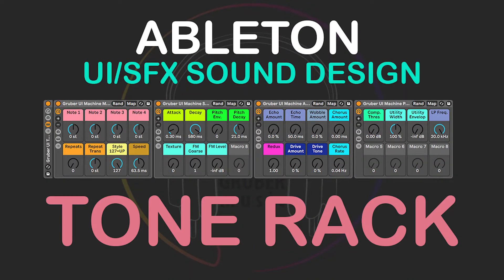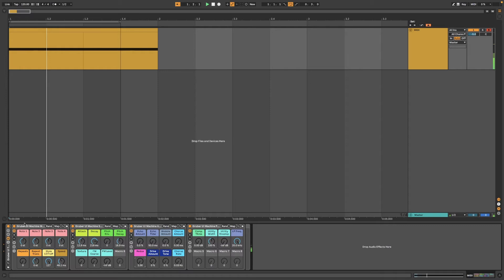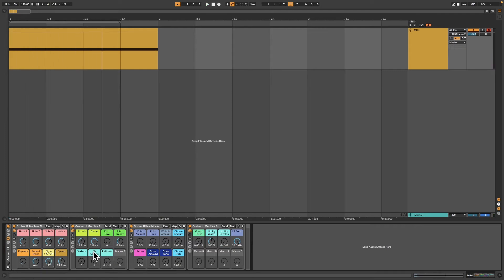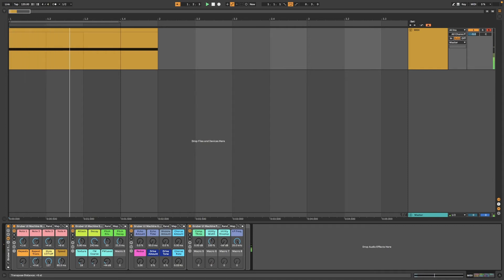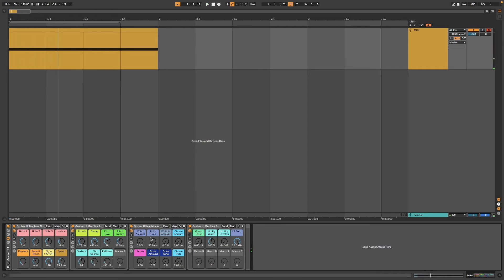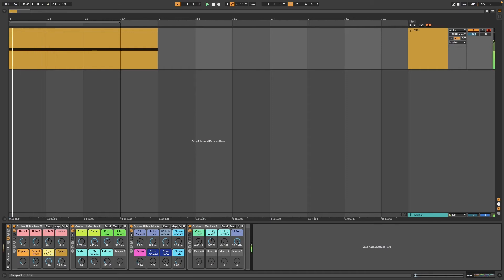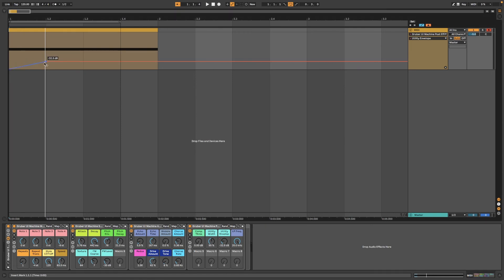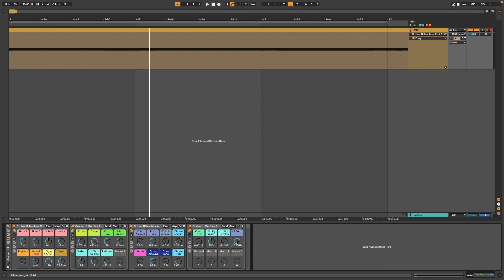Ableton UI SFX Sound Design - Tone Rack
As I work more in Ableton and video games, I’ve been creating instruments and presets for myself to help get to my ideas faster

I’ve also checked out quite a bit of Animal Crossing: New Horizons, where there’s an incredible amount of variation in UI sound effects and stingers.

This instrument, the “Tone Generator” is to help get to these kinds of UI SFX and stingers quicker, with the turning of just a few knobs.  If you’re an Ableton user and sound designer, you might find this useful.

Related to this is my “Texture Generator” which can be used on its own, or layered with the tone generator (post coming soon!).  This instrument will help sound designers quickly get to the clicks, shifts, and scroll sounds that are a part of UI sound effects.